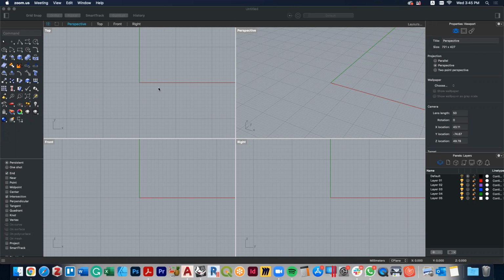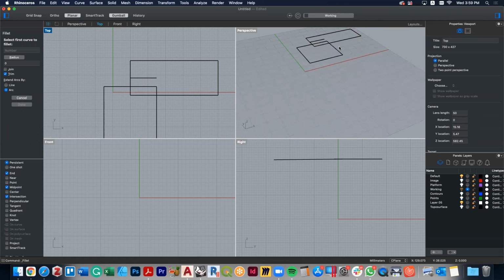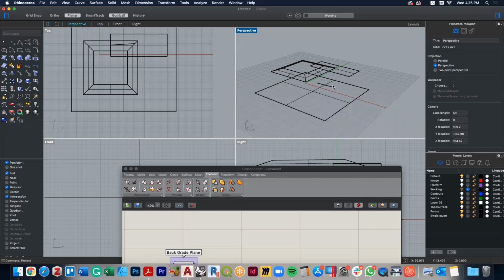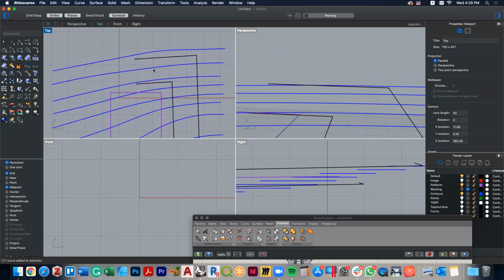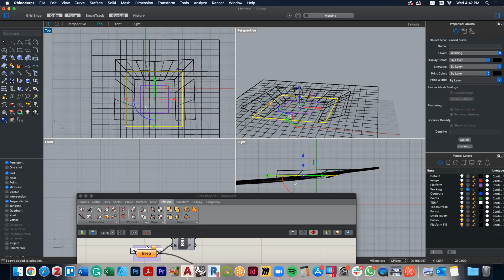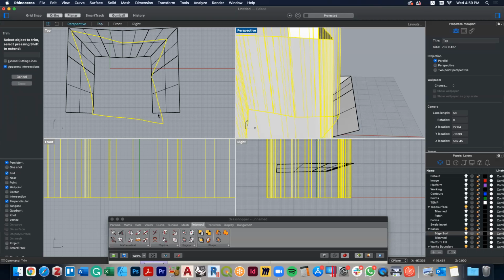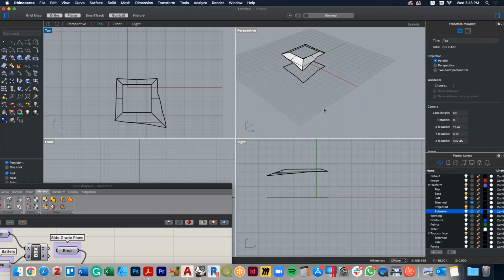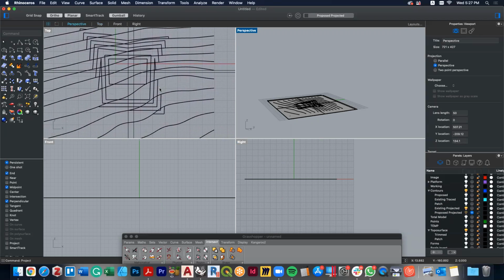3D Landscape Grading for Drainage Rhino Tutorial